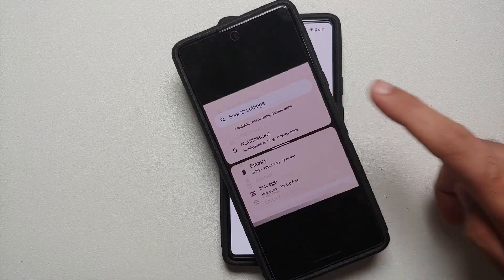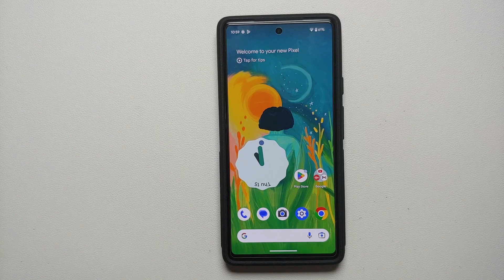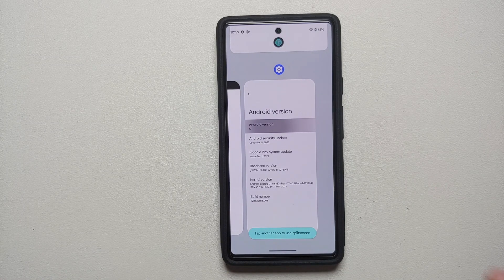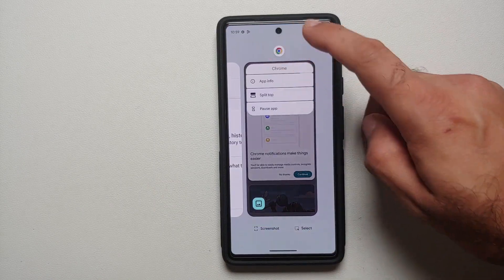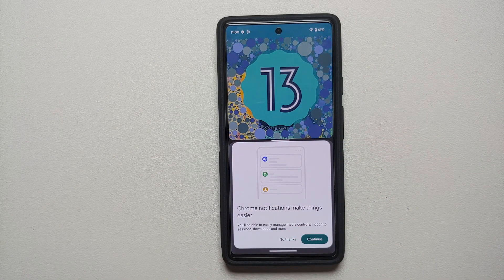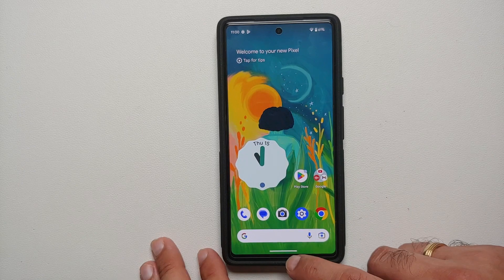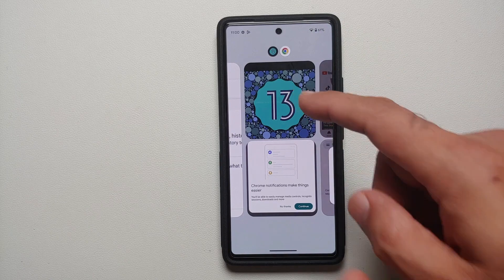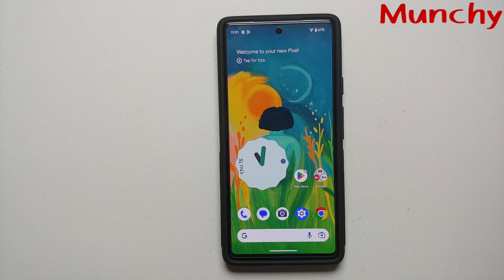Android 13 Basics | How to Use Split Screen | Pixel 7 Pro, 7, 6 Pro, 6, 6a Etc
Do you want to learn how to use Split Screen Apps on your Google Pixel device (Pixel 7 Pro, 7, 6 Pro, 6, 6a Etc) running Android 13? In this detailed but short video tutorial we will show you how to use Split Screen Apps on your Google Pixel device (Pixel 7 Pro, 7, 6 Pro, 6, 6a Etc) running Android 13.